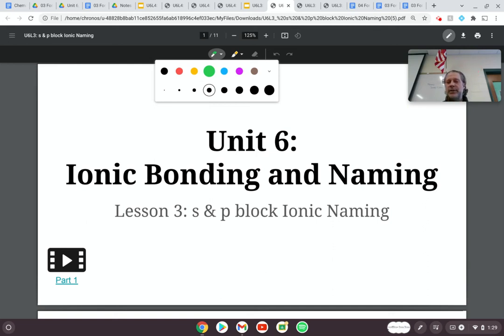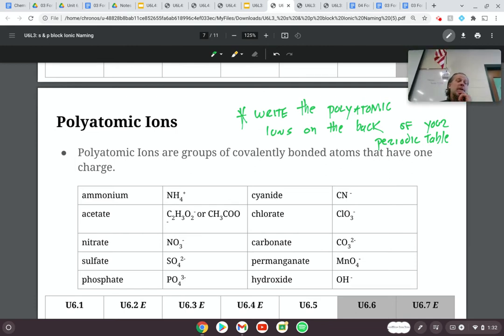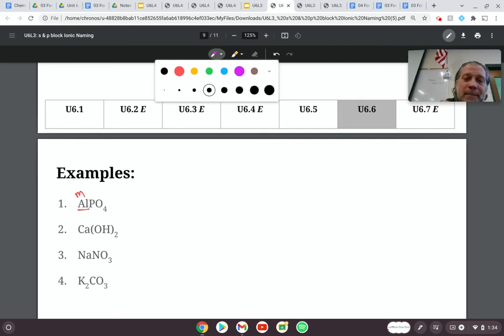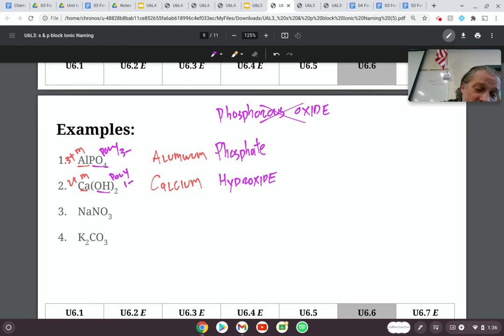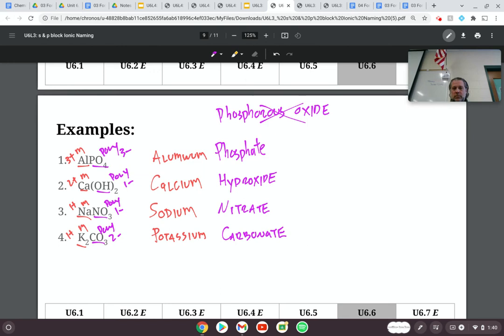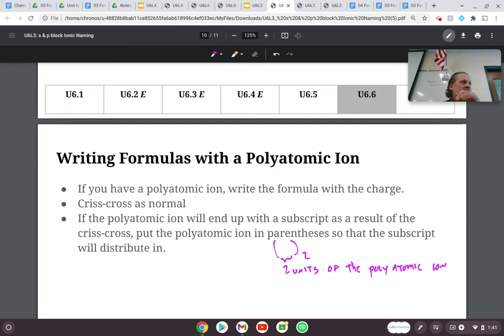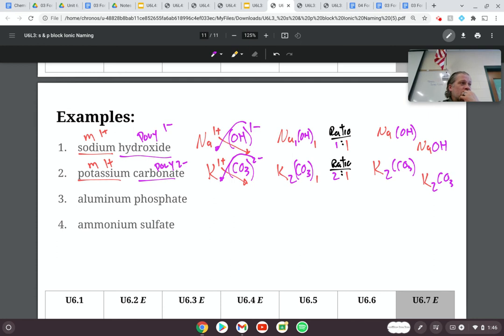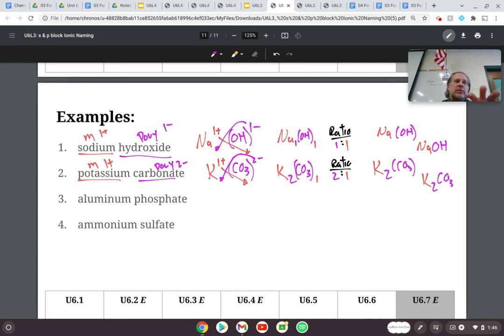U6 Ionic Bonding & Naming L3 - s & p Block + Polyatomics - Part 2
Lesson about Naming and Formula
writing with Polyatomic Ions